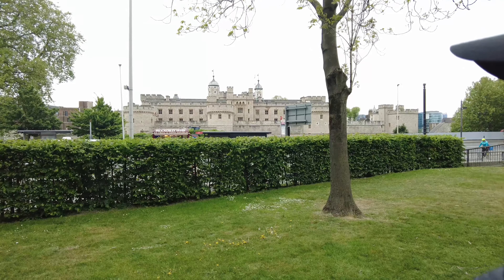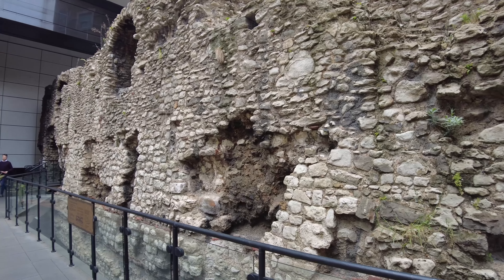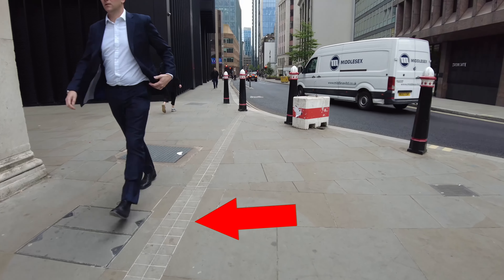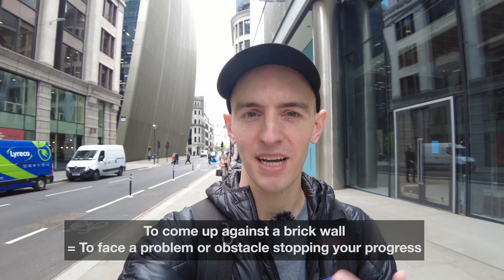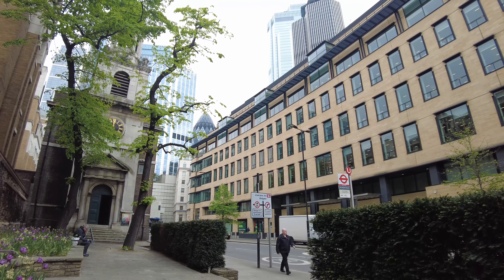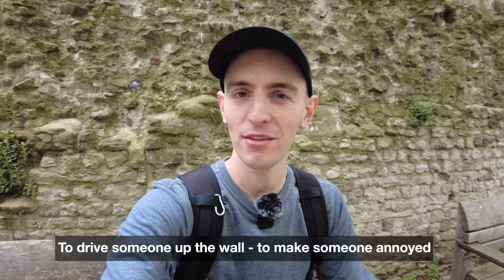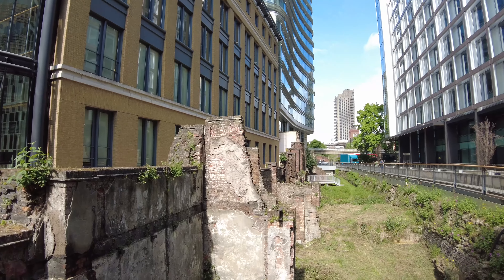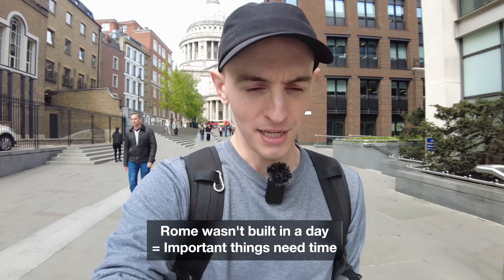English Idioms Around London's Roman Wall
I walk around the WHOLE city of London (as of 1800 years ago...) and explore the history of this Roman wall while sharing some phrases related to walls!

Let's explore some history, culture and learn English together.